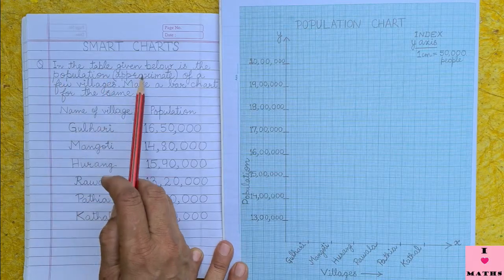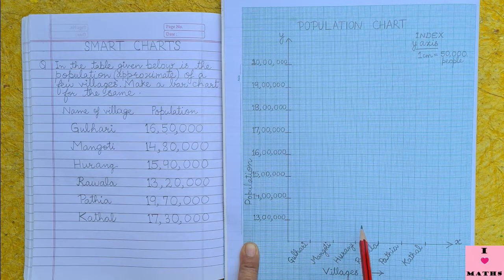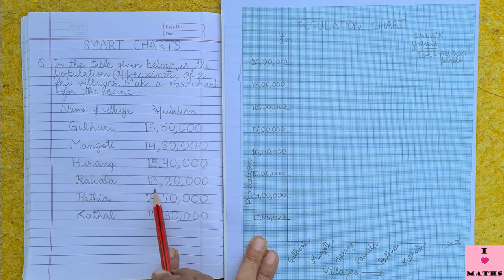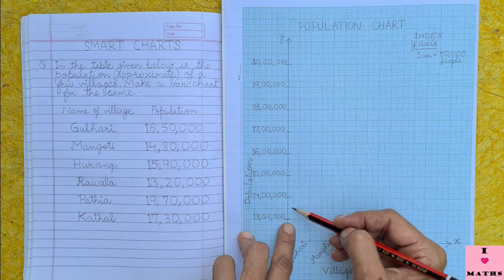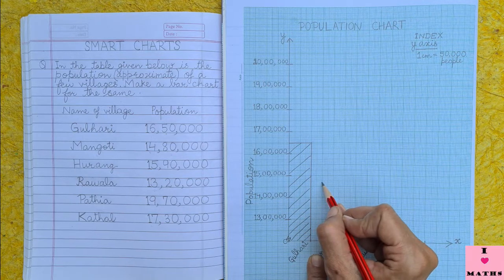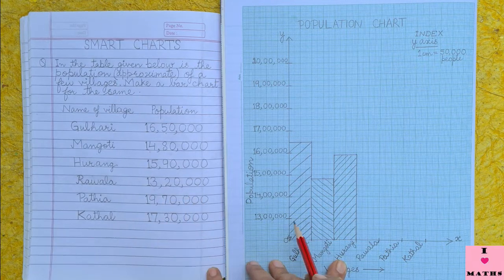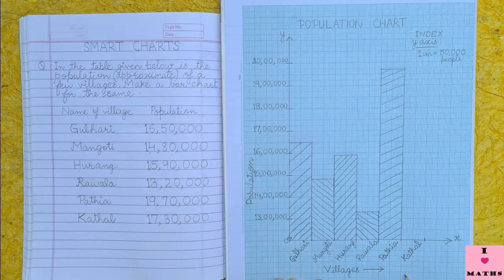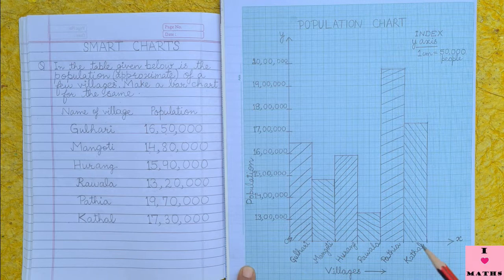Maths Class 5 Lesson 12 Lecture 7 Drawing Bar Graph II CBSE Math Magic Monica Chadha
This video covers Maths Class 5 Lesson 12 Lecture 7 Drawing Bar Graph II from CBSE book Math Magic